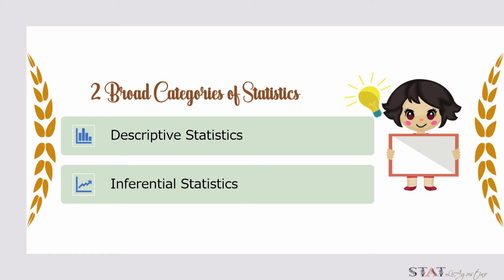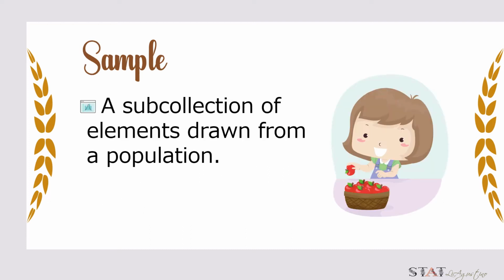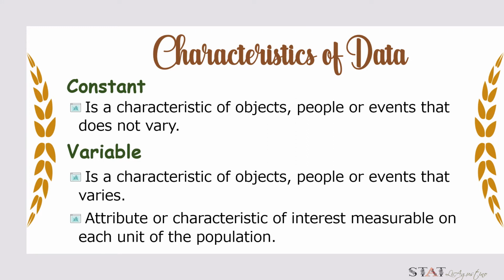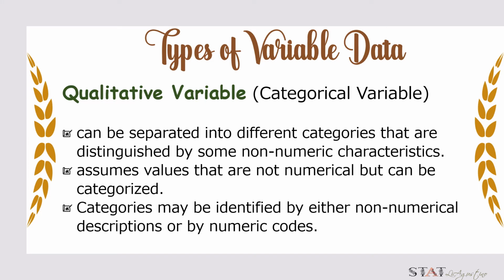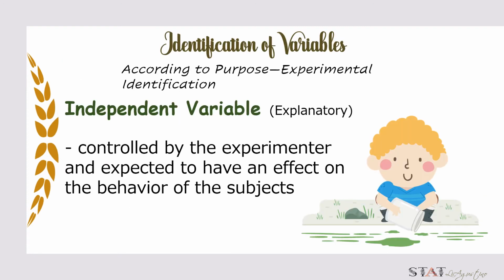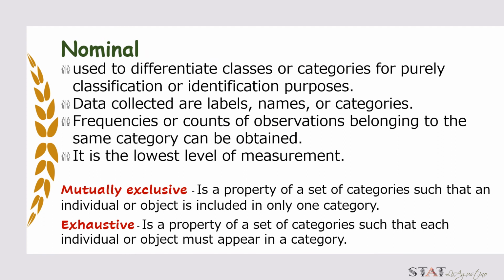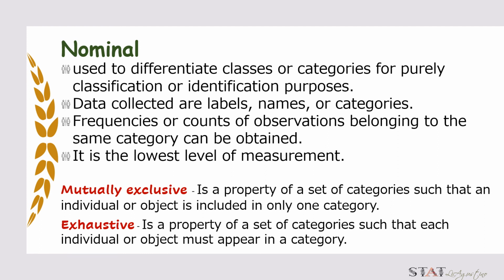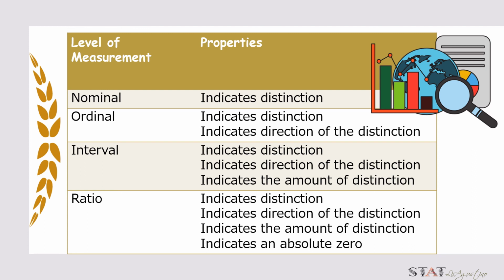Module 1 Topic 2: Basic Concepts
This video is for my statistics class. made it available in public for those who  are interested and want to learn. God bless you as you watch.
If you find it helpful, you may click like and we appreciate your subscription as well.